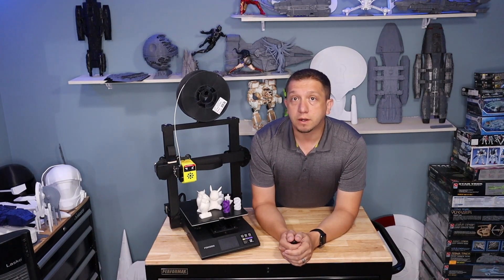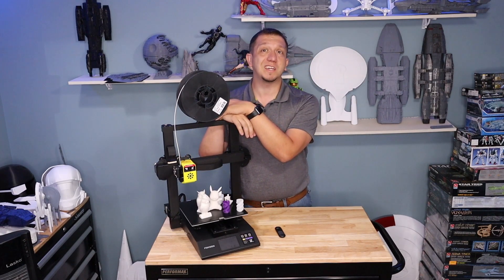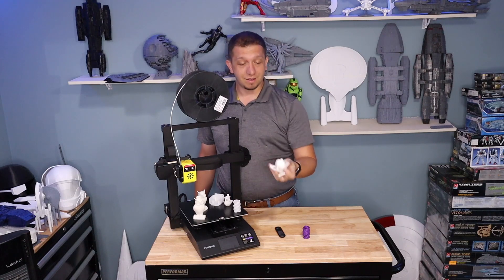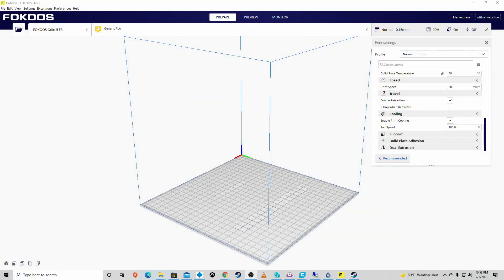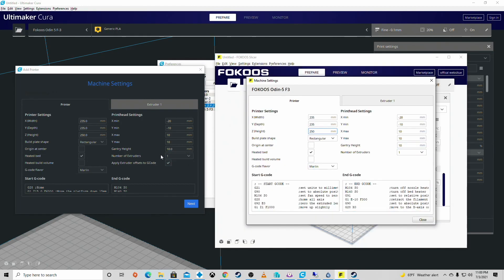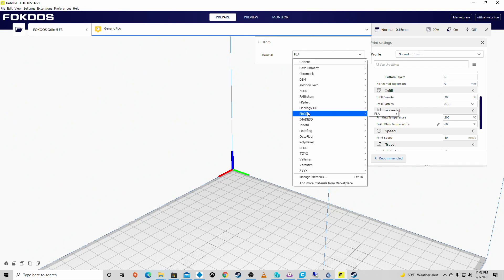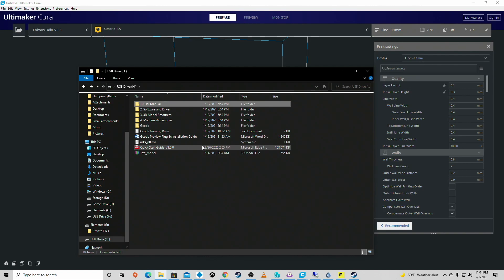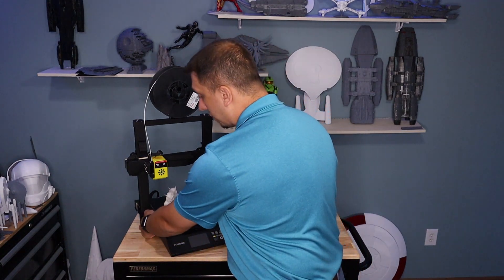3D Printer Review 2021 - Folding 3D printer - FOKOOS Odin-5 F3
FOKOOS 3D Printer Odin-5 F3 Foldable. After using this 3D printer for several weeks, I reveal my experience. Learn more about the focus software, print quality, and special features.

🗒 Show Notes 🗒

0:00       ▶️  Introduction
2:29       ▶️  Perks and Goodies
14:20     *️⃣  Recap